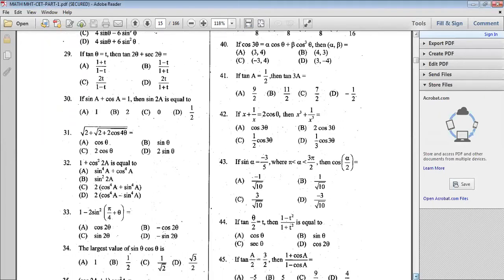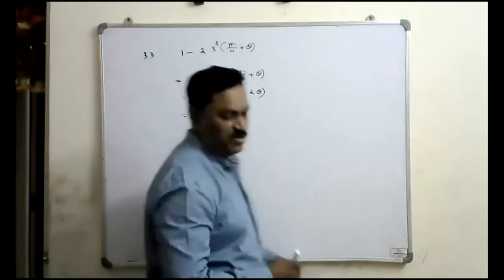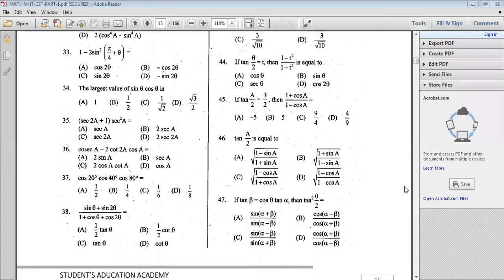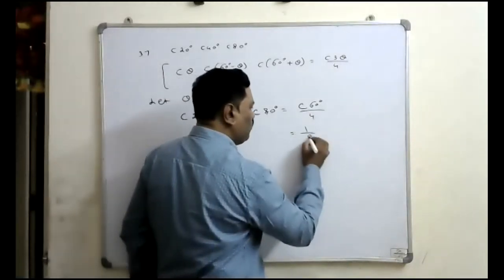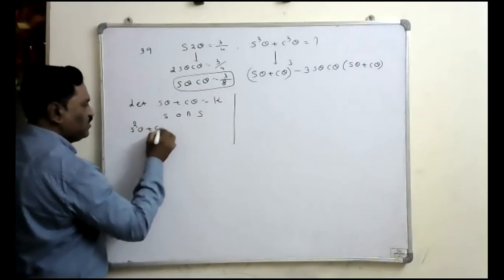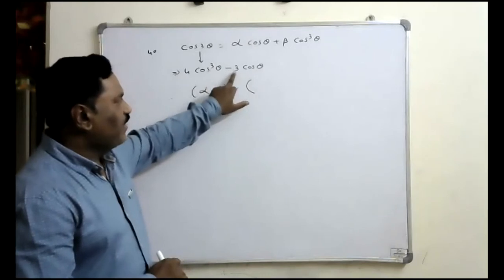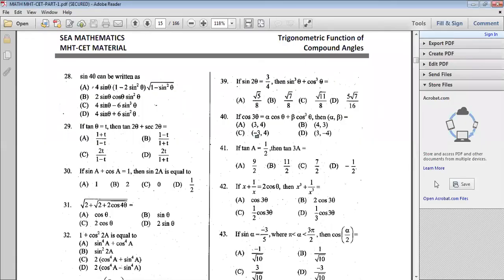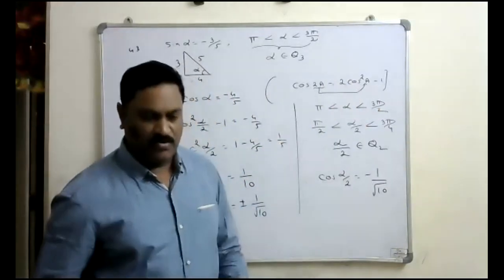MULTIPLE AND SUBMULTIPLE ANGLES CLASS2 FOR MHTCET ON 11 12 2020